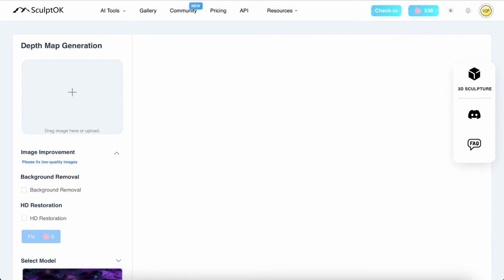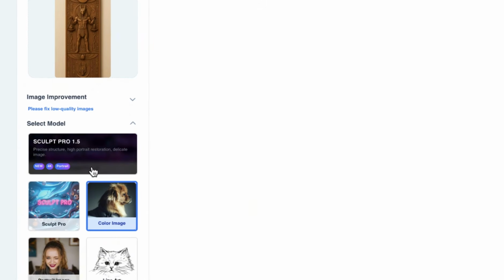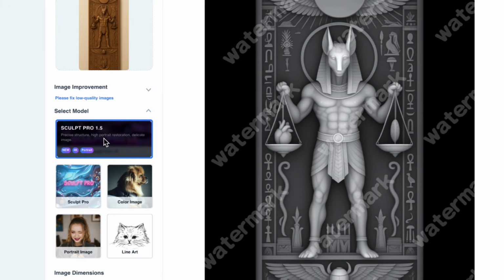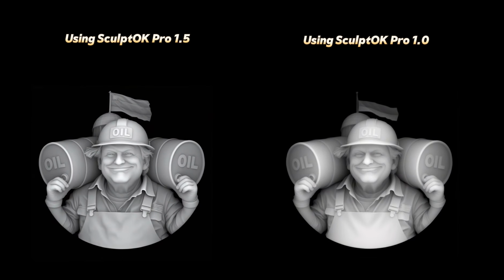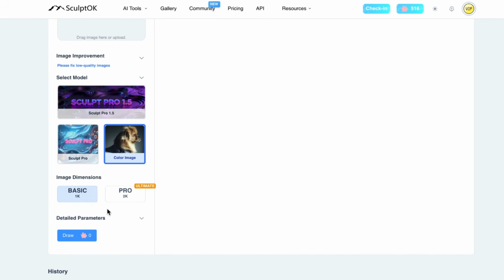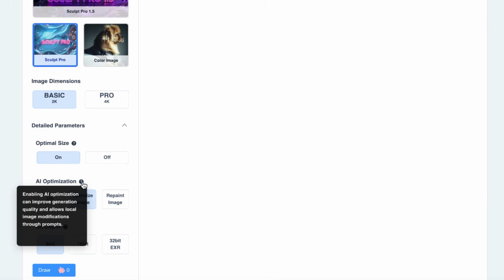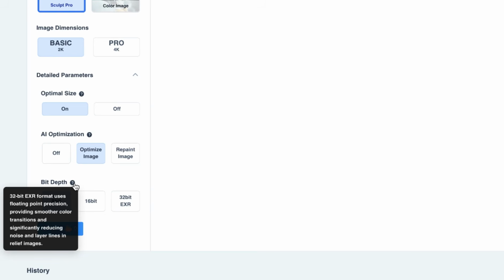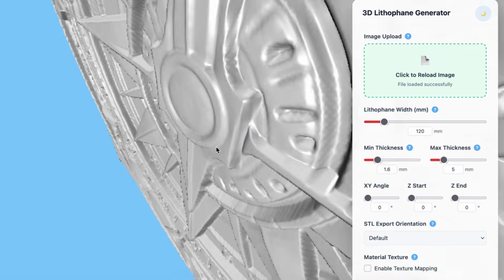How to Create Professional 3D Carving Files from 2D Images (SculptOK Depth Map Guide)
Unlock professional 3D relief creation with SculptOK's depth map generator! This tutorial walks you through every feature to transform your 2D images into high-quality 3D models. Discover how to enhance low-resolution images, remove backgrounds automatically, and achieve stunning detail with HD restoration.
Choose from specialized models like Sculpt Pro 1.5 for precise facial reconstruction and natural depth preservation, or Sculpt Pro for stronger 3D relief effects. Need multiple depth levels? The Color Image model generates four gradual depth variations perfect for different machines and materials.
You can customize your results with features like AI Optimization for enhanced depth, Repaint for guided detail adjustments, and higher bit-depth support for exceptionally smooth model surfaces—all the way up to 32-bit EXR format.
Ready to bring your images to life?